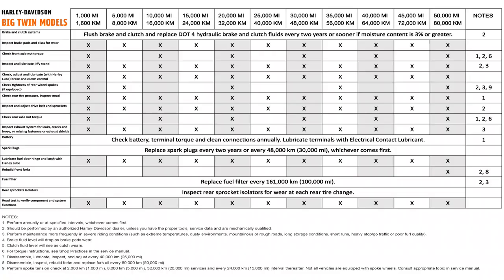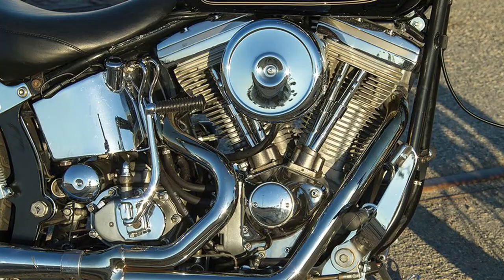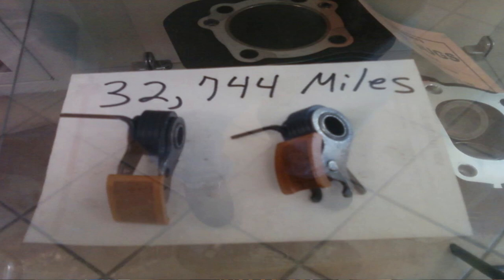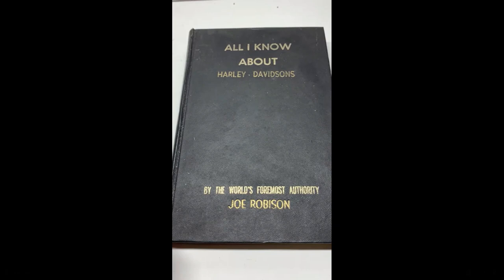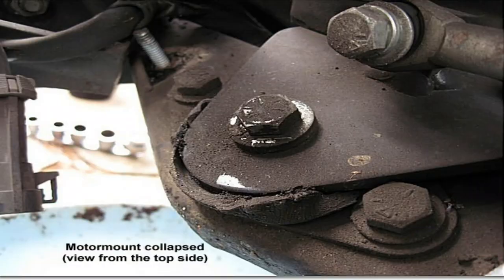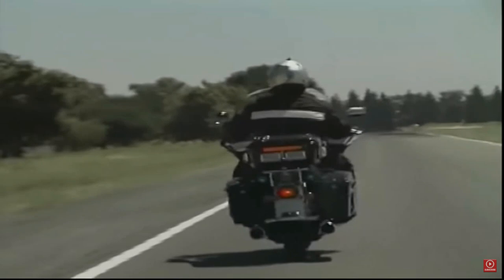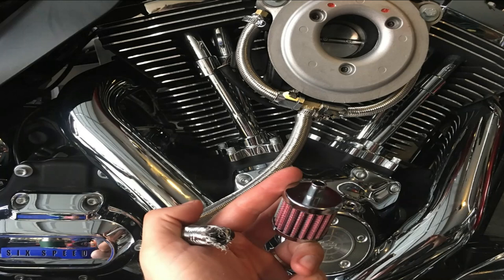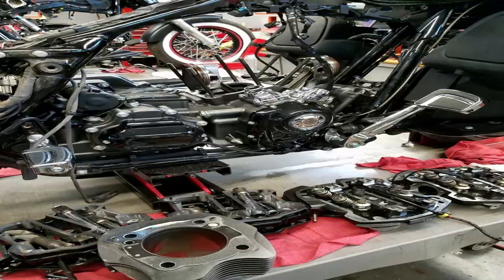Harley Maintenance That NEVER Made It In The Manual (It should have)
Harley maintenance is pretty typical just like on any other motorcycle, but there are some items that should be treated as maintenance items to avoid serious issues. The whole point of maintenance is to avoid a problem before it occurs so it makes you wonder if parts that wear out were overlooked or intentionally left out of the Harley maintenance schedule. Chain tensioners wear out, but there's no service interval and these can cause serious engine damage if left unchecked. Evo Engines eat lifters around 40K miles, this has become known knowledge but it was never listed as a service interval. Carbon build up on the pistons isn't a concern until it causes a problem, once again not listed anywhere to prevent the issue of pinging and power loss. Some items are simple and some not so much, but performing the unwritten maintenance can prevent some serious repair bills later down the road.